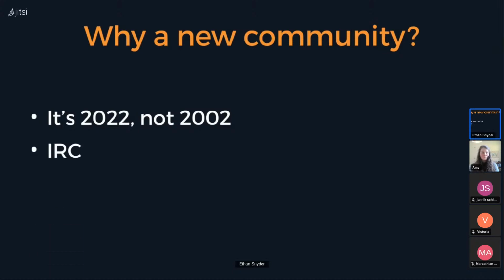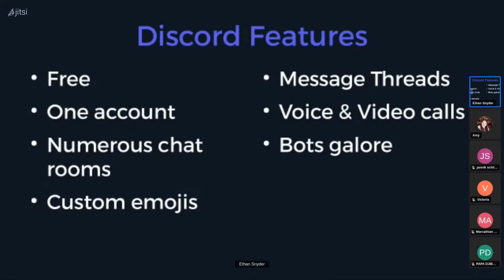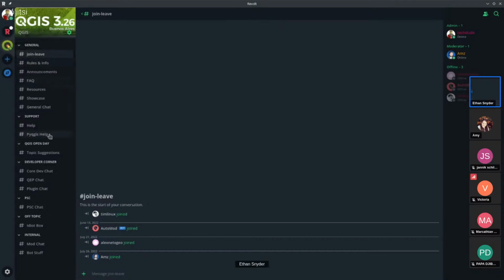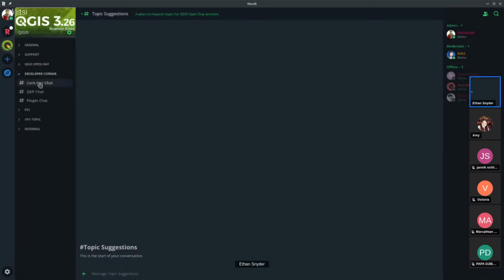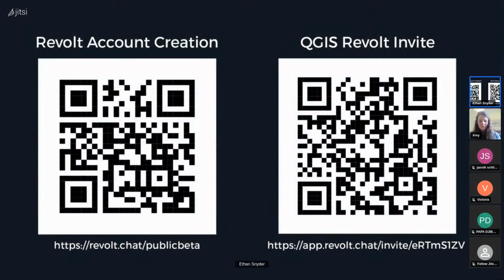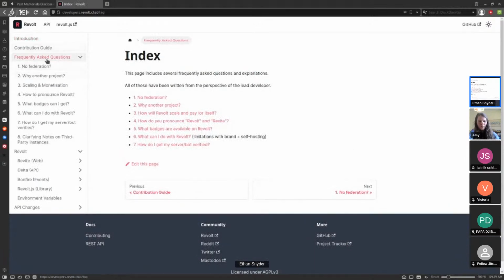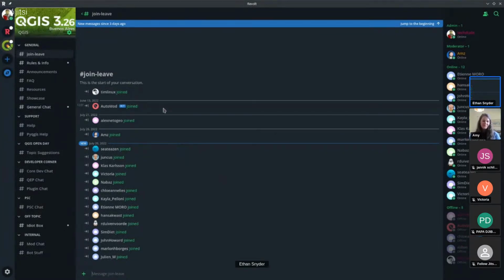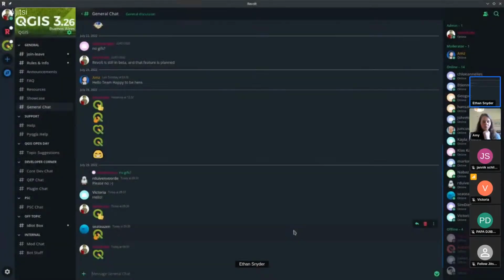Let the QGIS Community Revolt! with Ethan Snyder & Tim Sutton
Introducing, a new community for QGIS! We will look at the current state of the various QGIS communities, and their pros and cons; and present a couple of solution, then finally show the proposed solution for the ever-growing community of QGIS enthusiasts, Revolt.